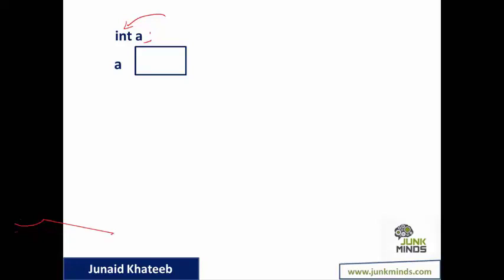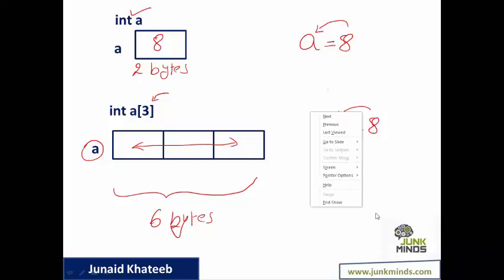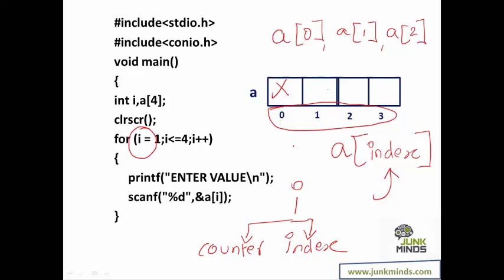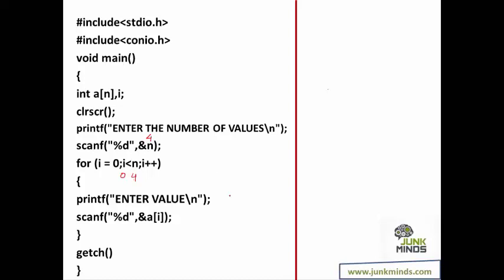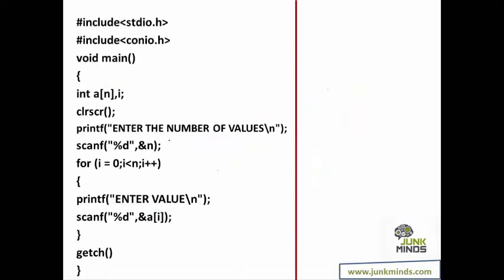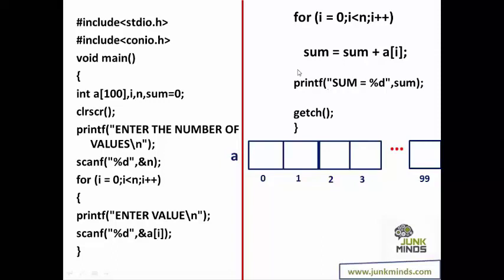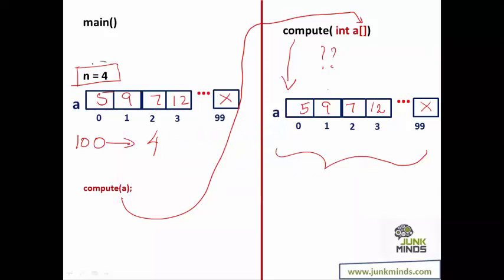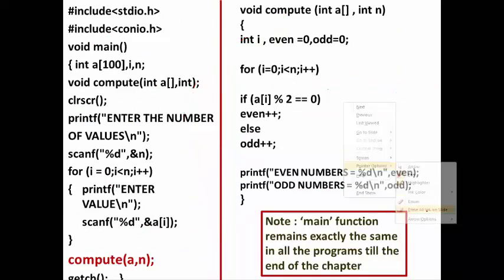C- Programming - Arrays - Part 1 (Single dimensional)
This video by @junaidkhateeb covers single dimensional arrays from absolute basics. It covers multiple examples with execution. A great video for an absolute beginner.